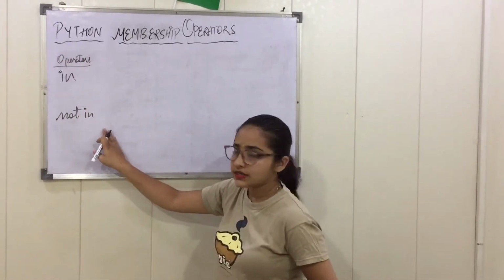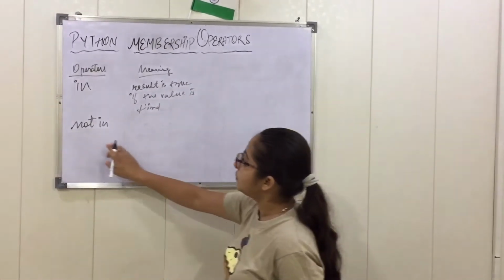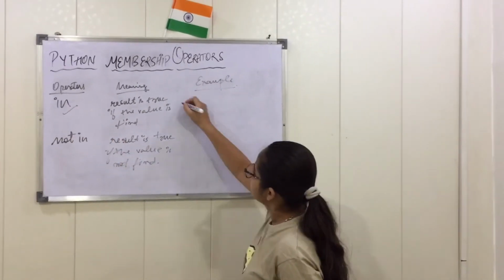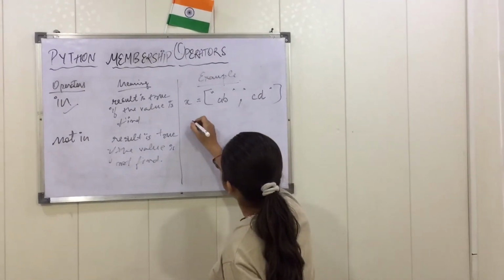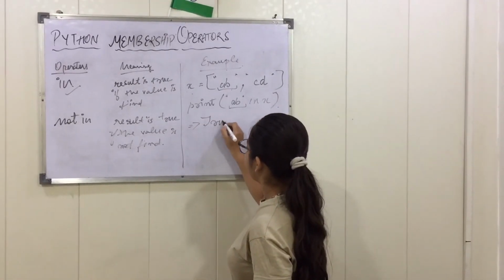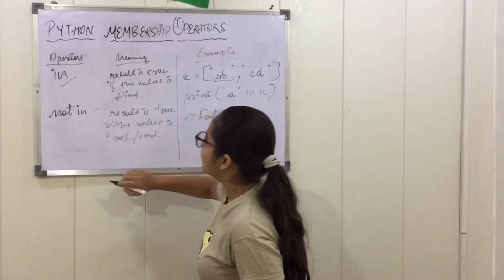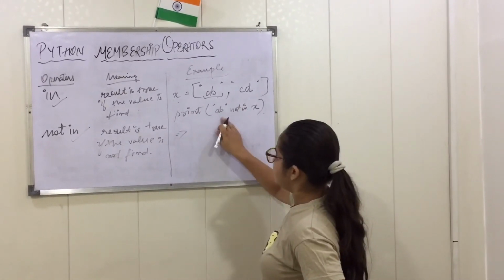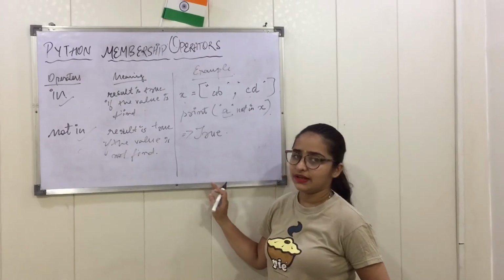Python Membership Operators Session18 By:RupaliSharma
Thanks
Regards